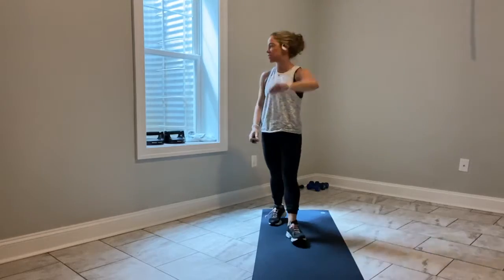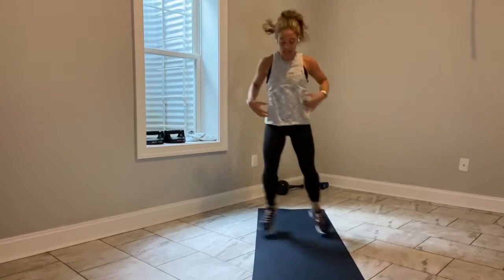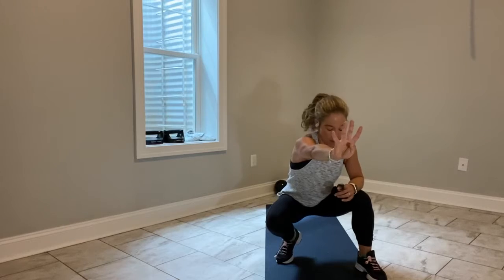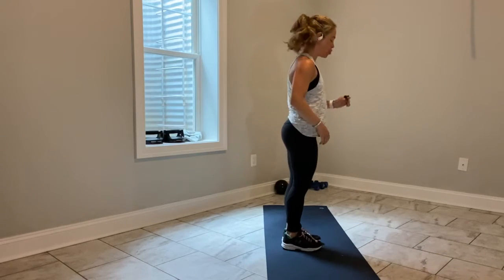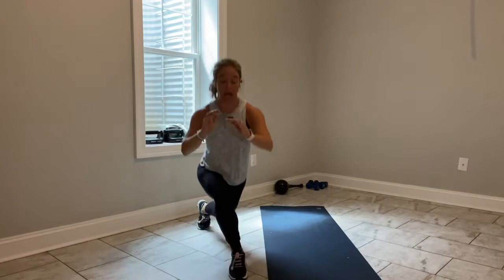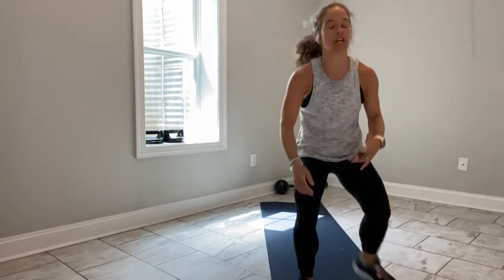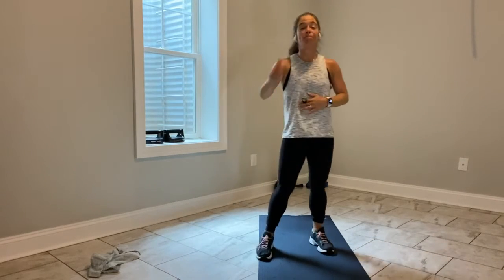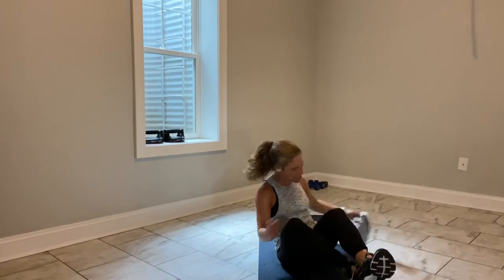WORKOUT # 41 CARDIO CRUSHER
3 exercises, 30 seconds each, a lot of cardio!

This is HIIT @ its finest as your heart rate goes up and stays up.
Pop on your fave cardio playlist and lets do this.